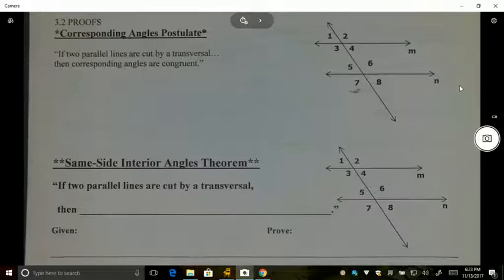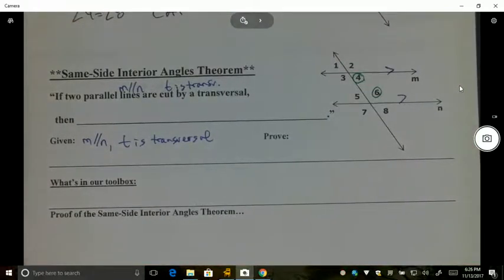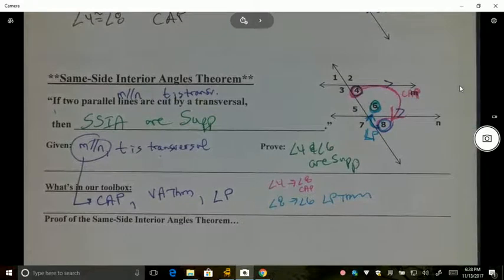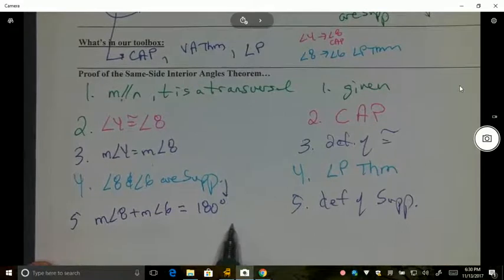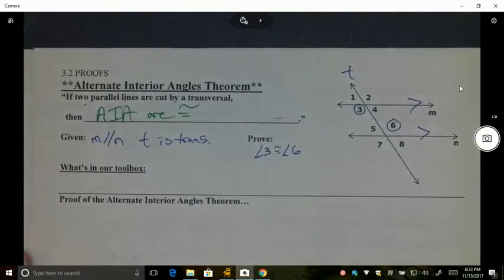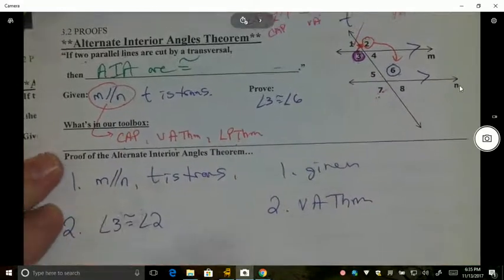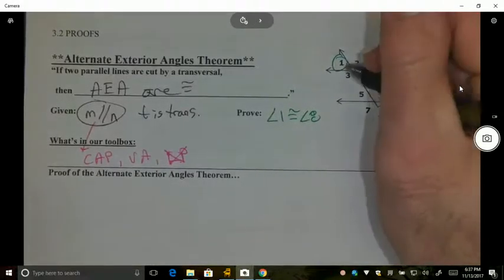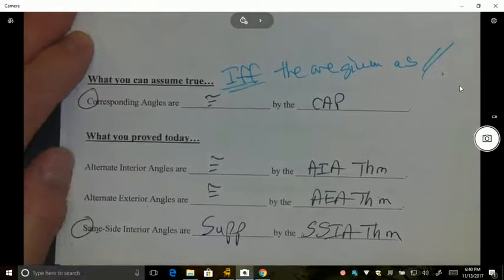CPGeo3 2Proofs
3.2 Proof of SSIA Theorem, AIA Theorem; and AEA Theorem